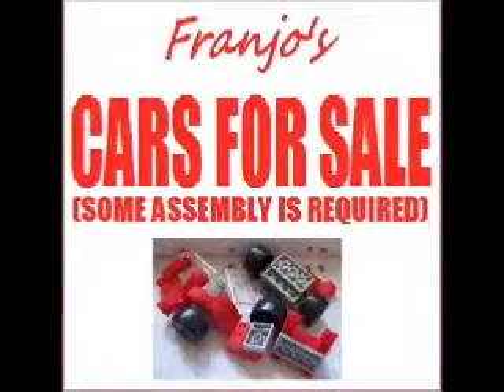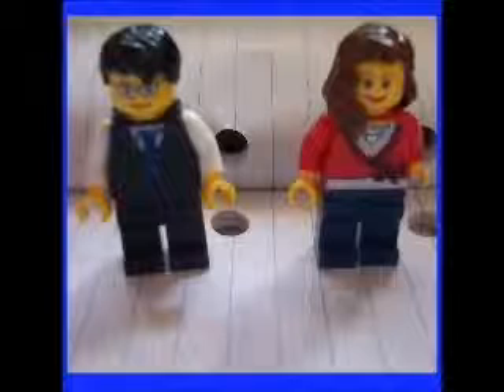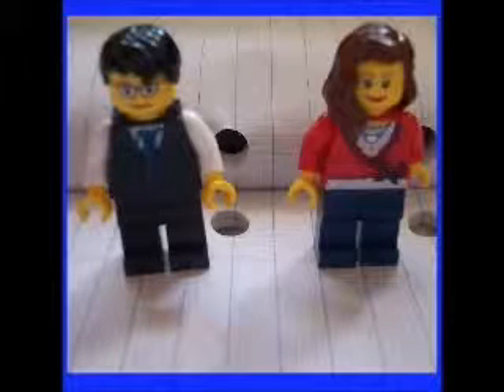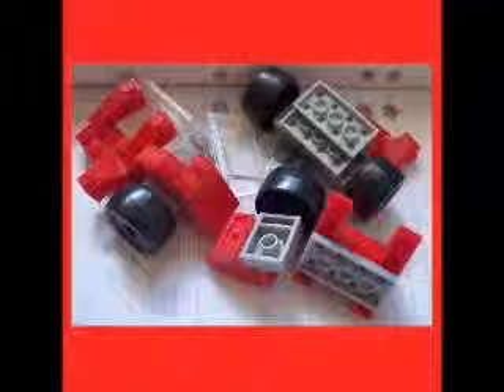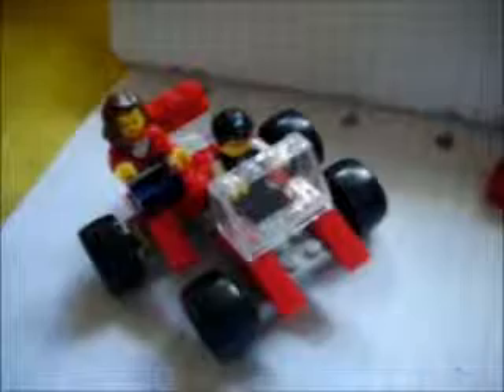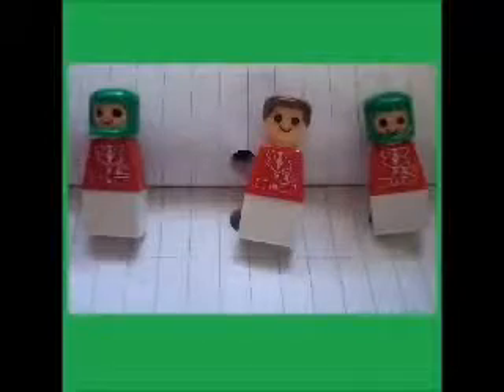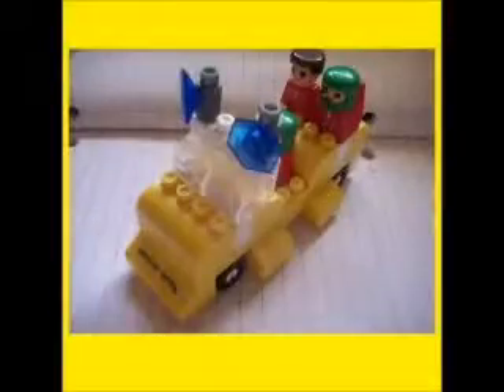LEGO Cars for Sale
Do you need a car quick, and know how to put one together?